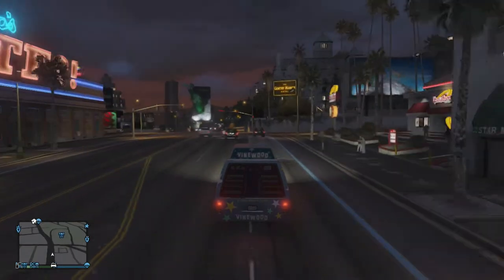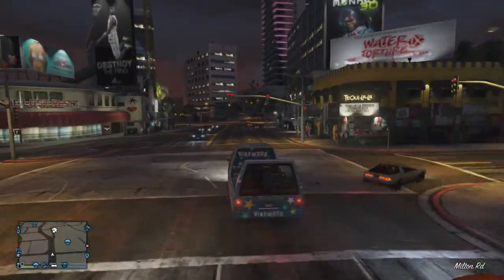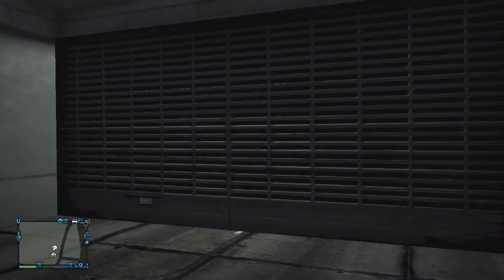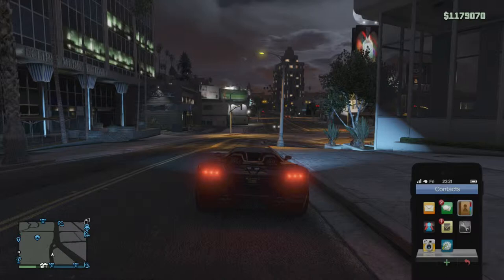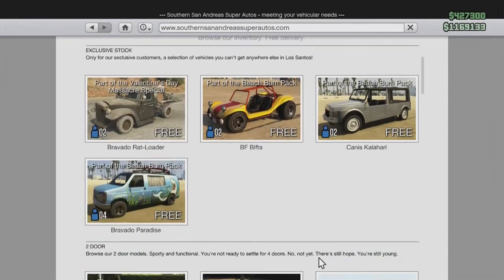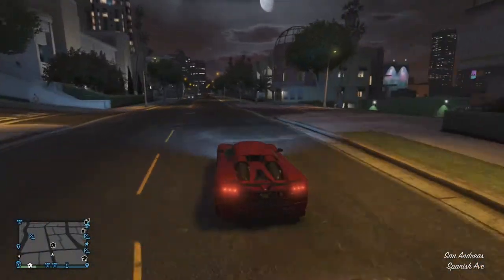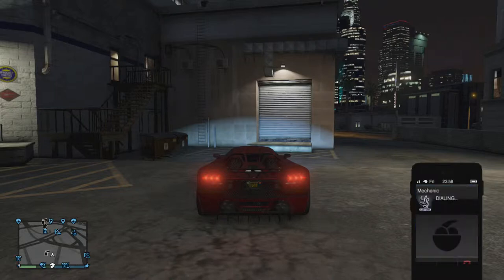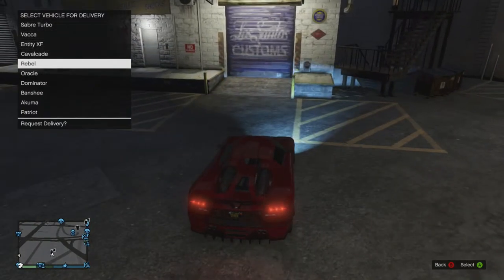GTA5 Car Duplication Glitch with VINEWOOD van or Tank (SOLO) - Unlimited Money!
This video is about GTA5 Car Duplication Glitch with VINEWOOD van or Tank (SOLO) - Unlimited Money!